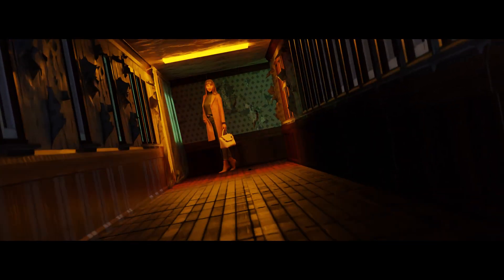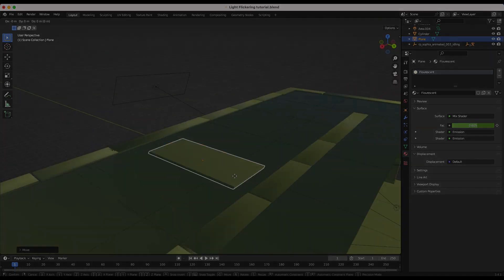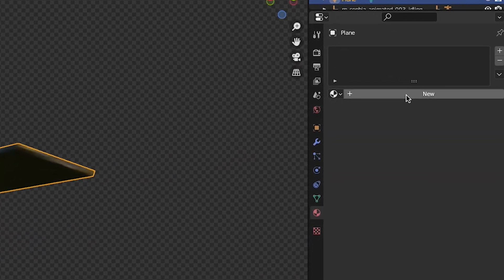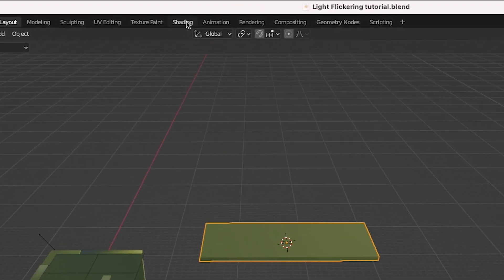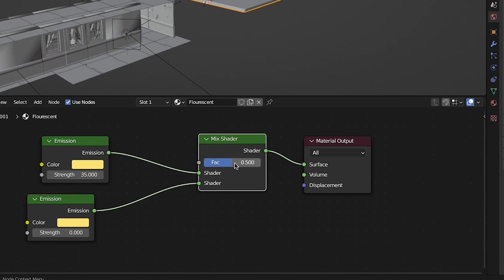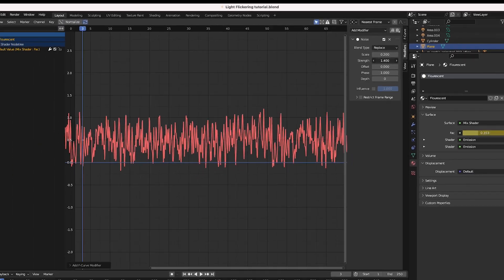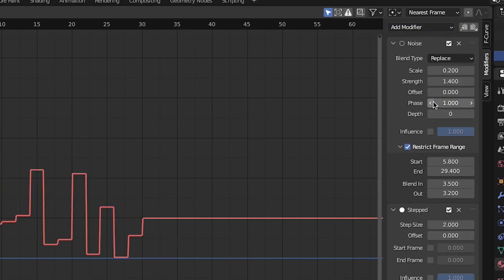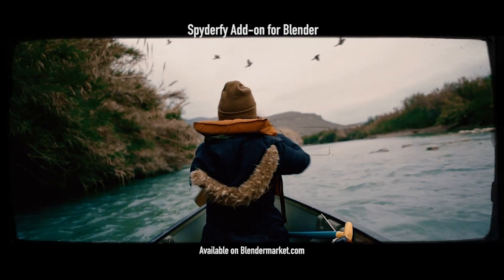How to make Flickering Lights in Blender 3d: Easy Tutorial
Hey Everyone. In this video we share how you can easily create controllable flickering lights in Blender 3d for more control over your renders. We use basic noise modifiers, stepped interpolation, and emission materials for the light source itself. More full Blender tutorials coming! Enjoy and let us know what VFX tutorials you want to learn next on the channel!